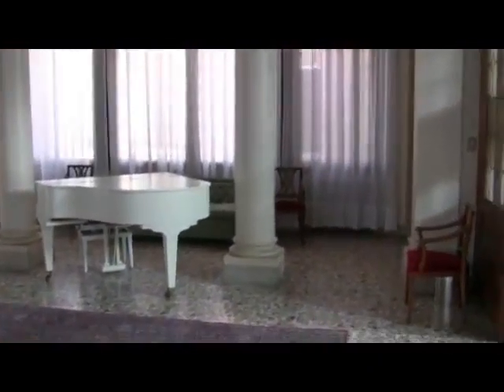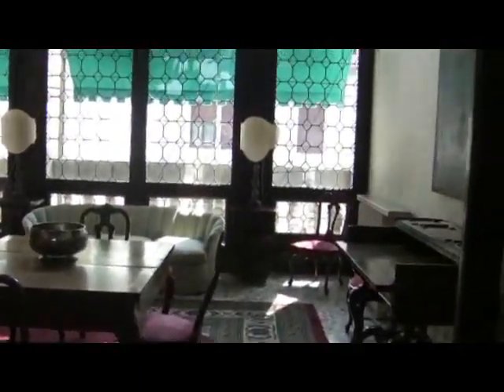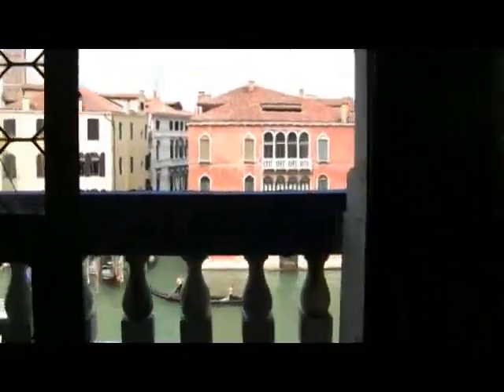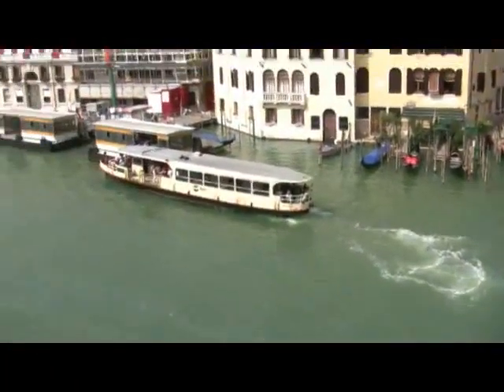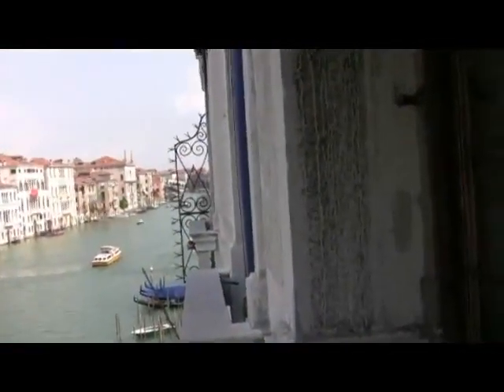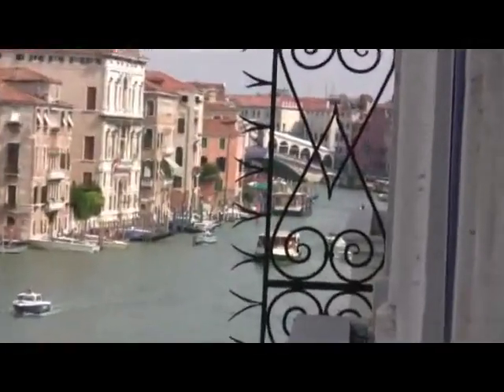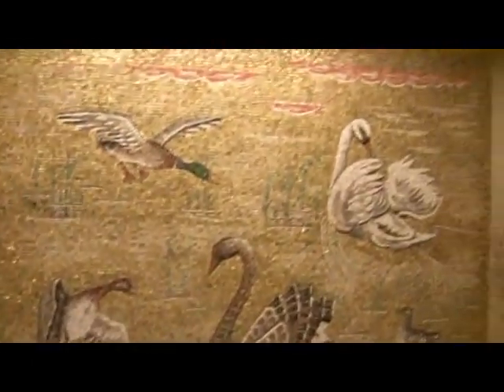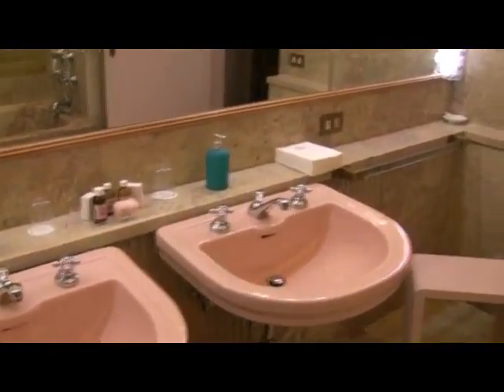Want to visit a private palace on the Grand Canal - visit Palazzo Moncenigo, Francesca Bor...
Filmed on November 17, 2008

Take a look inside Francesca Bortolotto Possati's family home - the Palazzo Moncenigo.